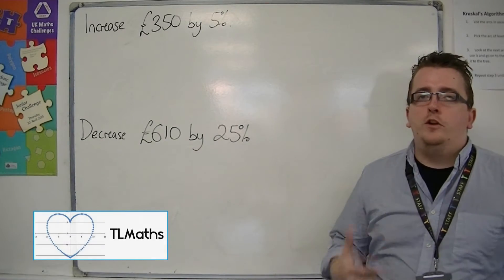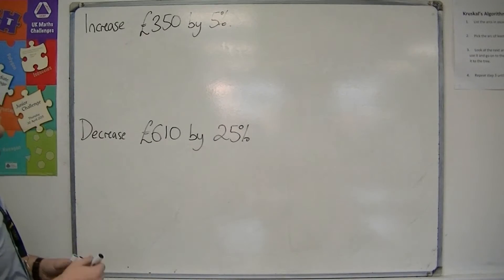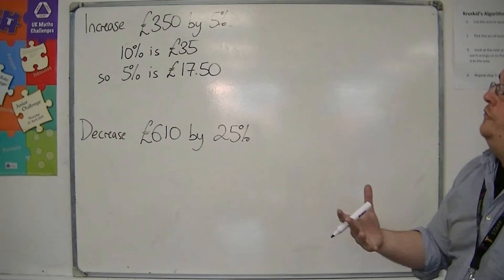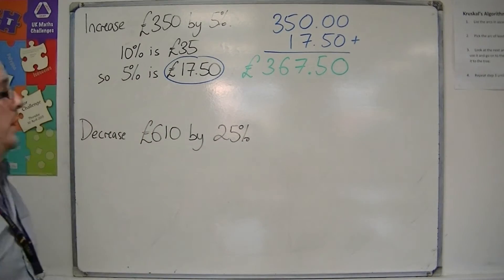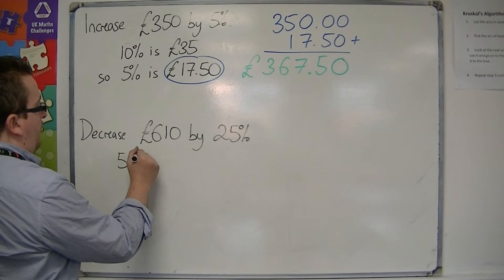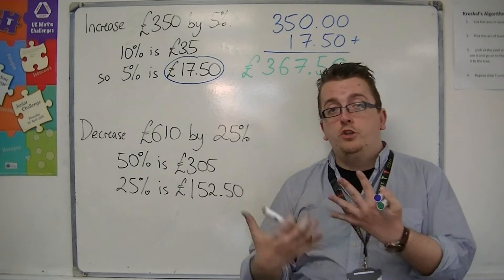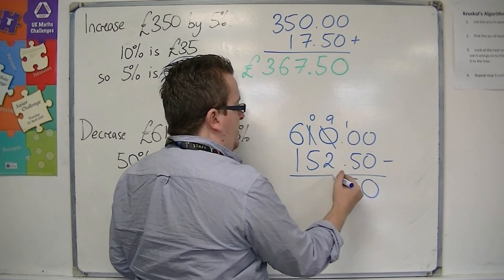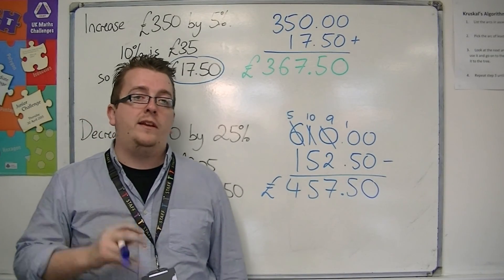GCSE Maths from Scratch 5.07a Percentage Increase and Decrease